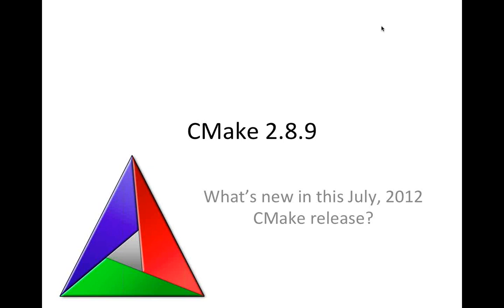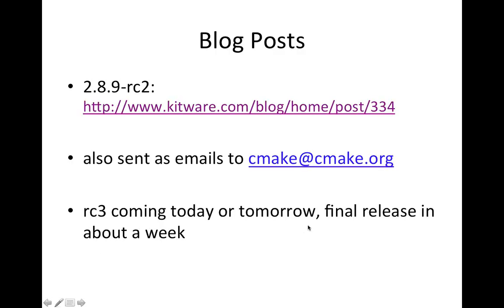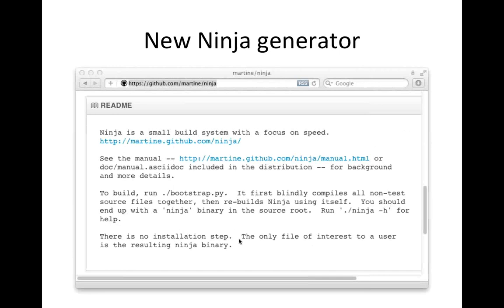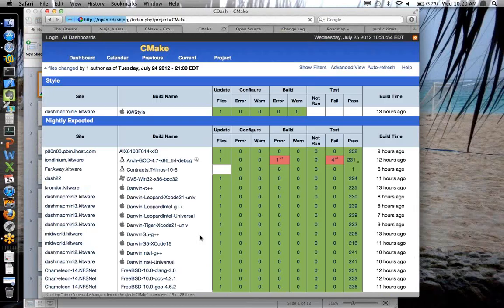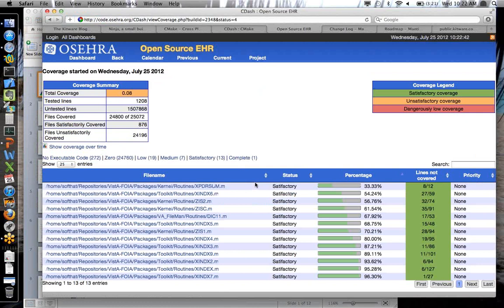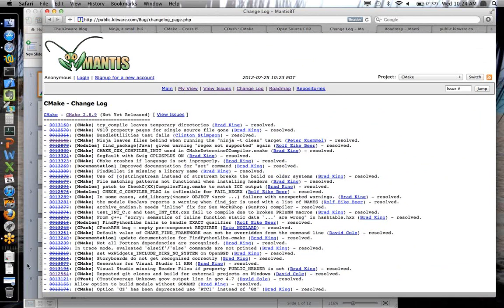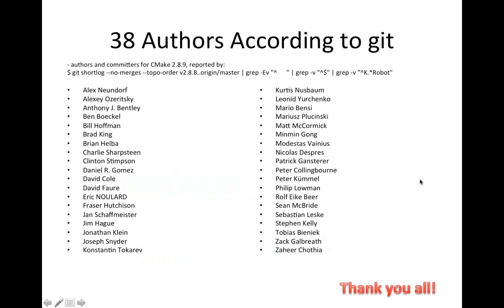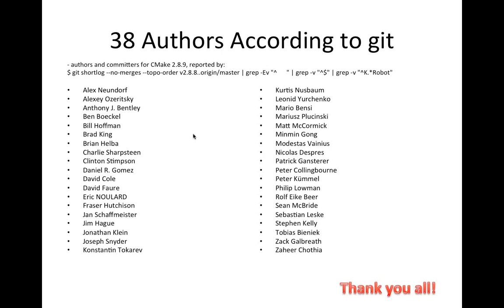CMake 2.8.9 Release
This webinar highlights the updates in the CMake 2.8.9 release and describes what is planned for the next release.